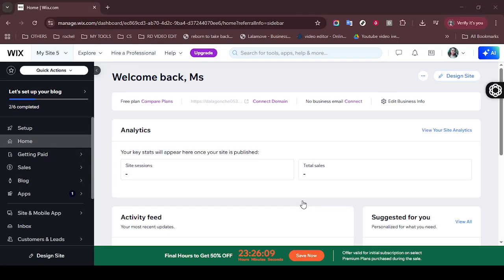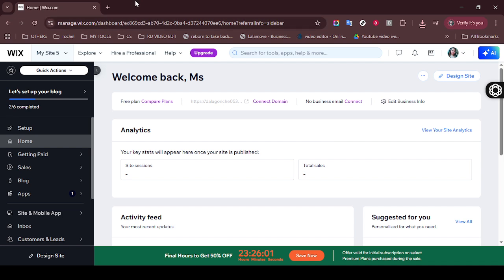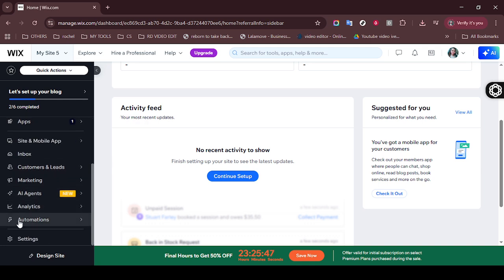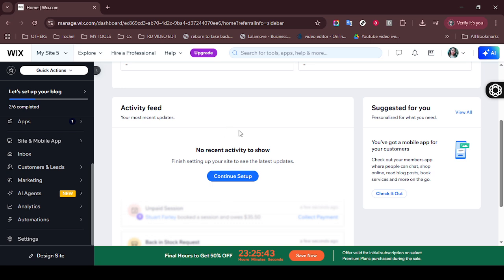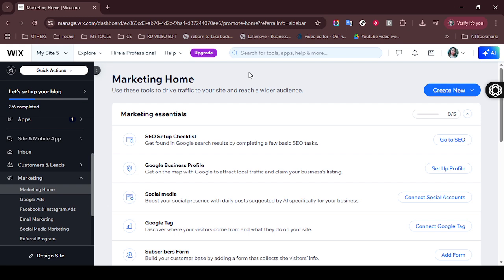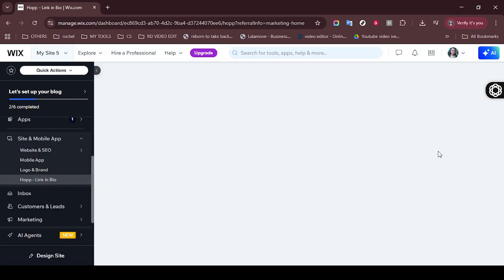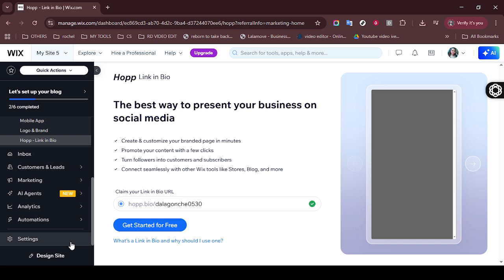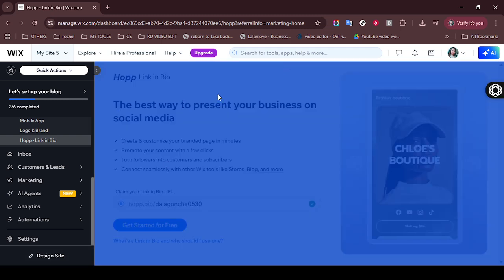How to Add a Side Menu in Wix Website | Step-by-Step Wix Tutorial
Looking to make your Wix website easier to navigate? 🚀 In this tutorial, I’ll show you how to add a side menu in Wix step by step. A Wix side menu (also called a sidebar navigation) helps your visitors move through your site quickly, keeps your design clean, and makes your content more accessible.

Whether you want a simple sidebar, a collapsible navigation menu, or a custom-designed side panel, this guide will walk you through:
✅ How to add and customize a side menu in Wix
✅ Best practices for sidebar navigation design
✅ How to link menu items to your pages
✅ Tips for making your side menu mobile-friendly

By the end of this video, you’ll know exactly how to create and design a side menu in Wix to improve user experience and give your website a professional touch. Perfect for beginners and Wix experts alike!